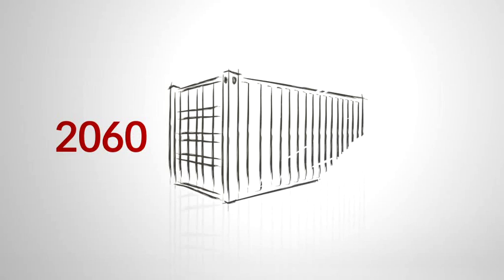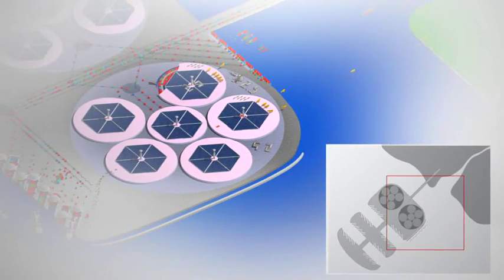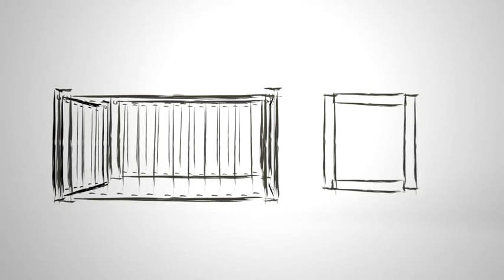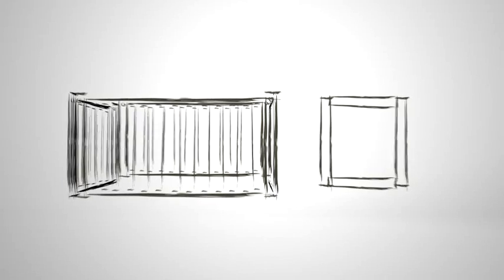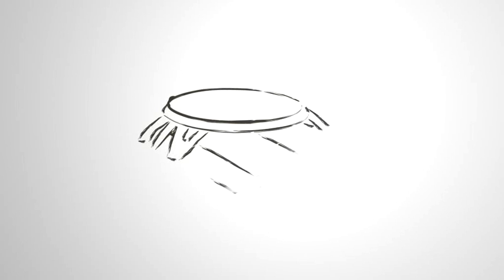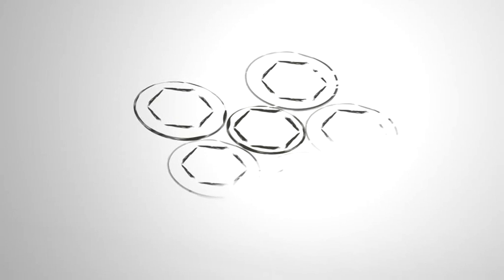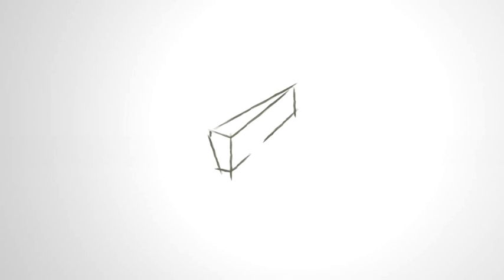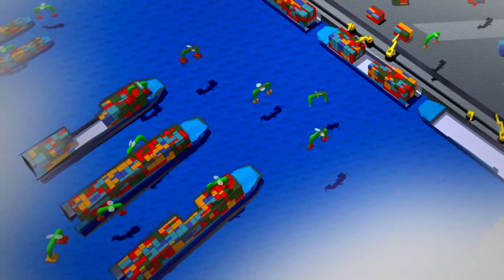Kalmar's vision of Port 2060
Here's our futuristic vision of how shipping might operate half a century from now. What's your vision?

More than 50 years after the start of containerisation, Kalmar has envisaged the way the port of the future might look against a possible backdrop of game-change technology and innovation. The initiative, dubbed 'Port 2060', was devised to spark discussion within the terminal operations sector and to try and anticipate the challenges and solutions that will be relevant to containerisation as it approaches its centenary.